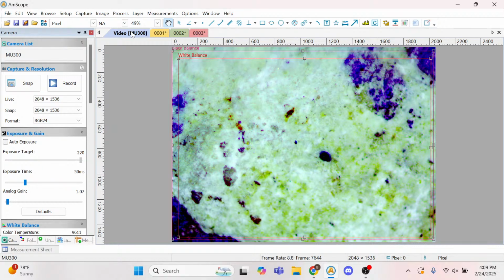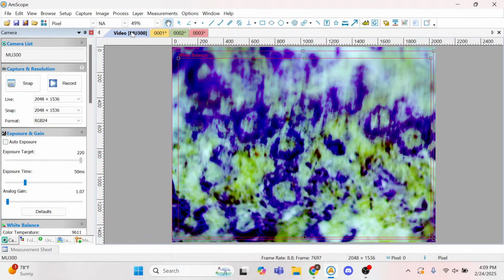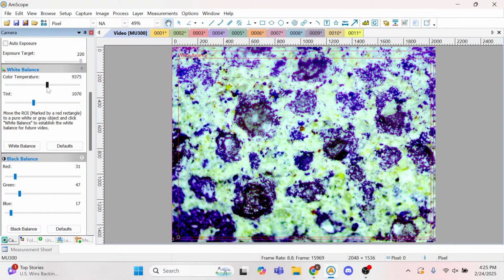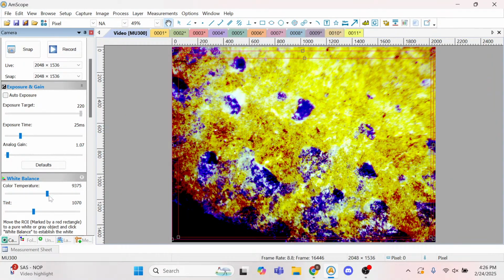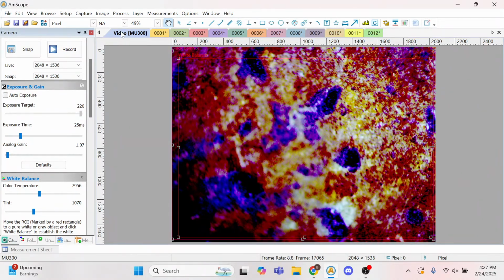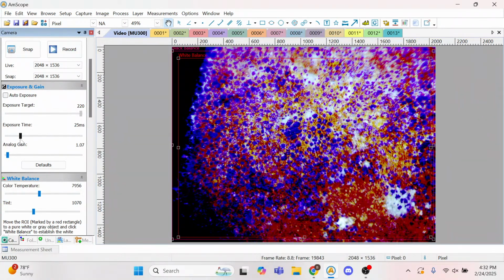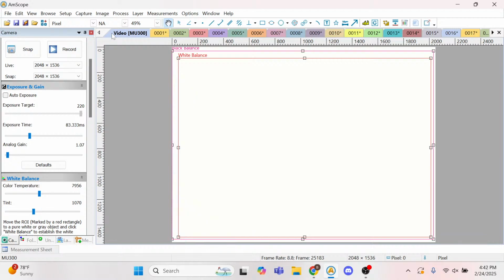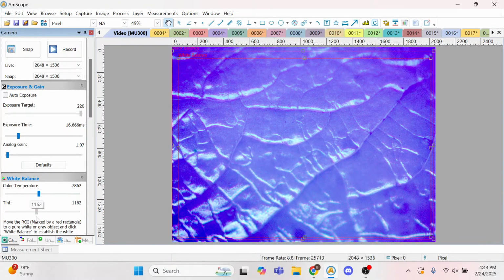Dinosaur Egg Day | Microstream #31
It's Monday, which means it's time for Microstream! Join me on YouTube for the next half hour or so while I photograph fragments of dinosaur eggs.